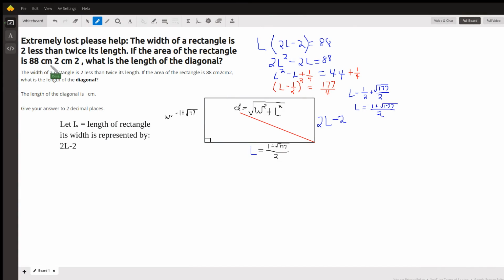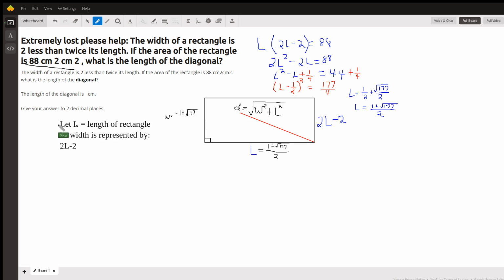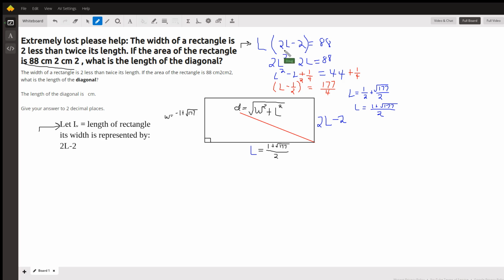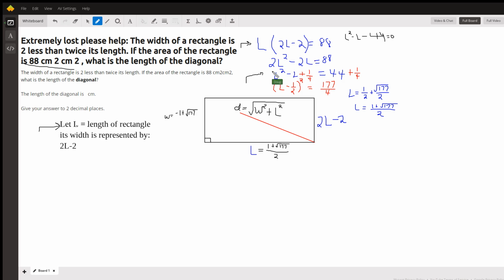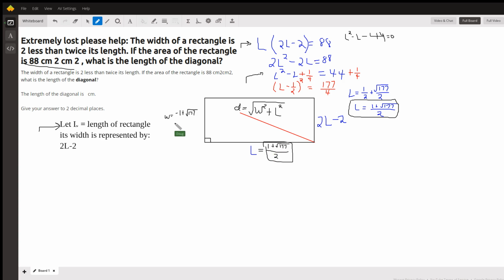Given relationship between length and width of rectangle (along with its area) find diagonal length.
Question: Extremely lost please help: The width of a rectangle is 2 less than twice its length. If the area of the rectangle is 88  cm 2 cm 2 , what is the length of the diagonal?
The width of a rectangle is 2 less than twice its length. If the area of the rectangle is 88 cm2cm2, what is the length of the diagonal?The length of the diagonal is   cm.Give your answer to 2 decimal places.Note: Since you are looking for the diagonal you will want to use the pythagorean theorem, a2+b2=c2a2+b2=c2-I am extremely lost I would love if u could go into grate detail on how you are solving each step

Answered By:

Doug C.

Written Explanation:

The above graph shows the length of the diagonal.